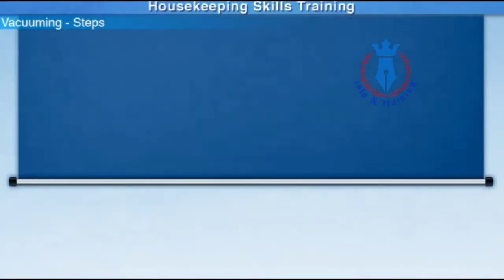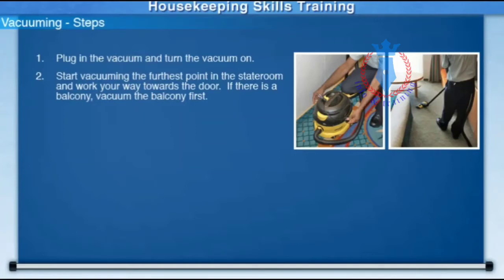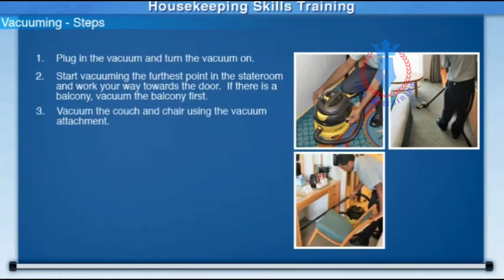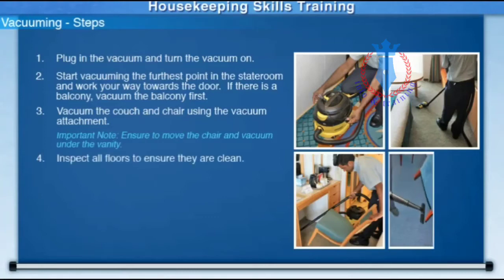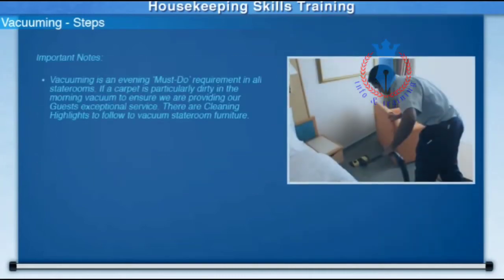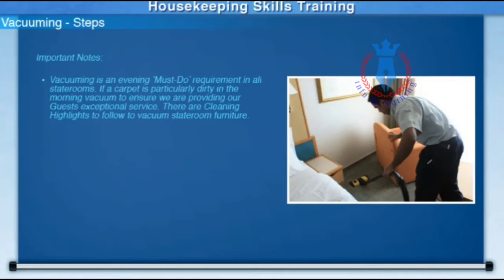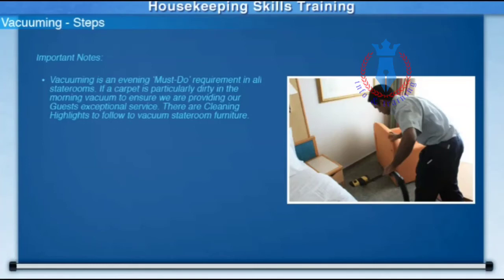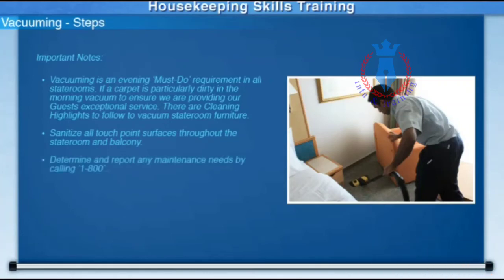trainings steps vacuuming cabin , stateroom attendent on cruise ship